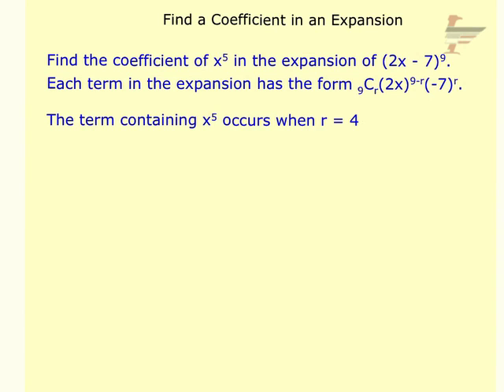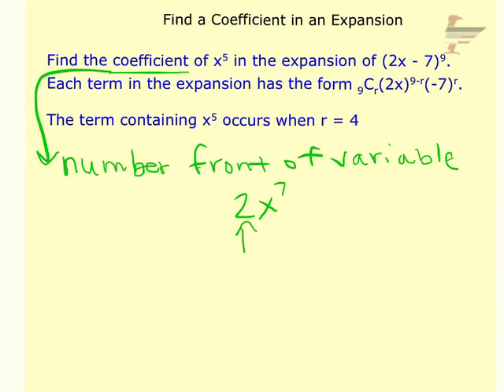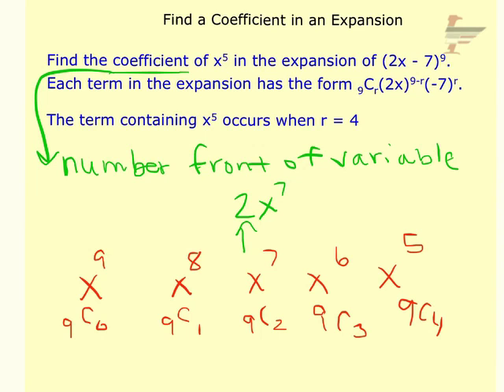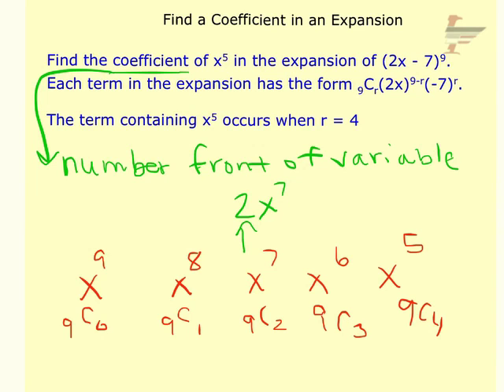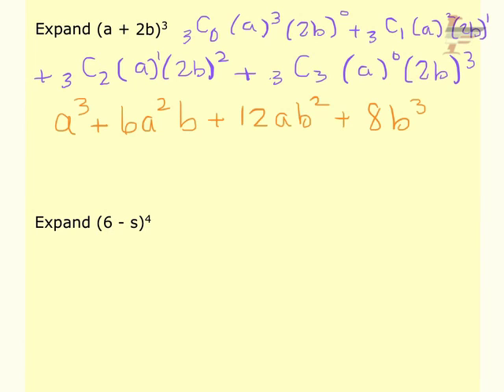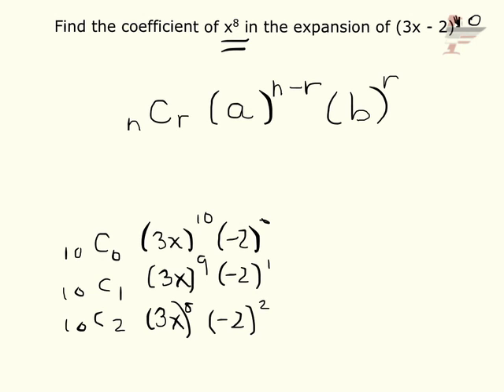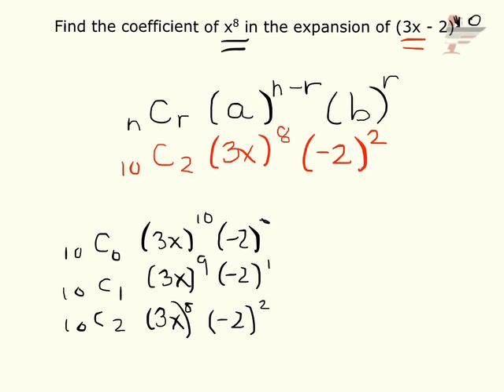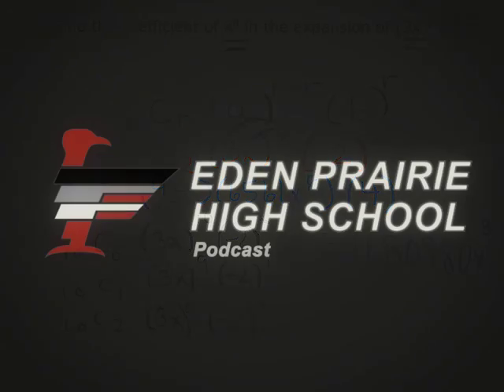10.2 Binomial Expansion Part 2